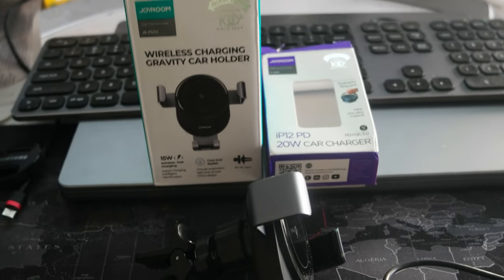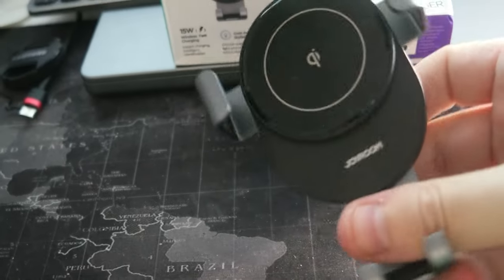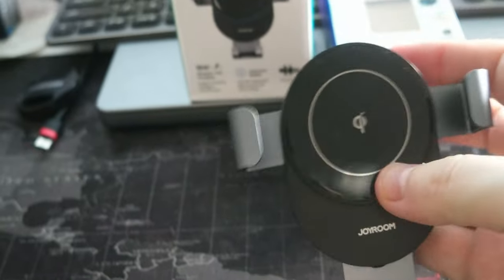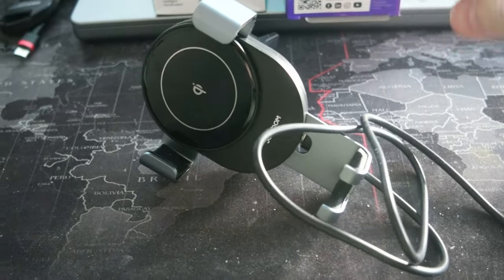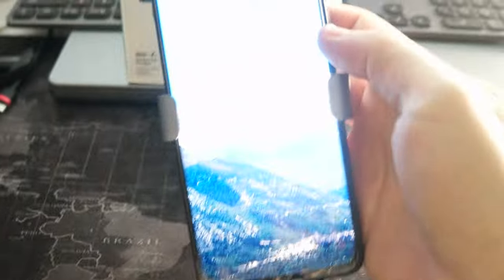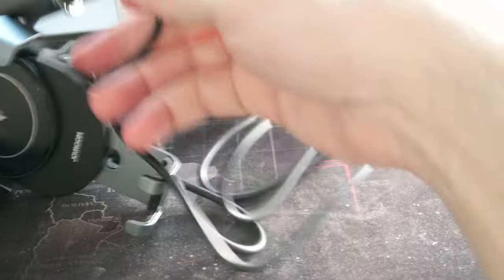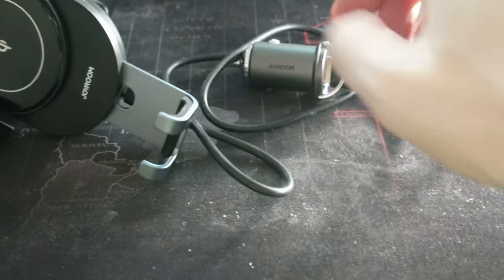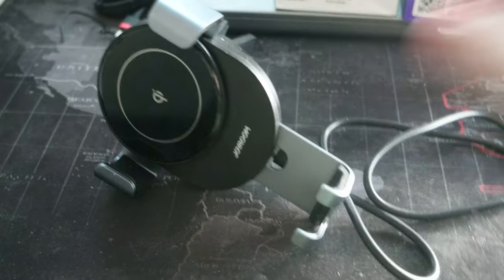Qi Car Phone Holder Wireless Charger 15 Watts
I got a Qi Car Phone Holder Wireless Charger 15 Watts which included the cigarette adapter. You can use it in vertical or horizontal direction.

Qi Car Phone Holder Wireless Charger
KUULAA Qi Wireless Charger